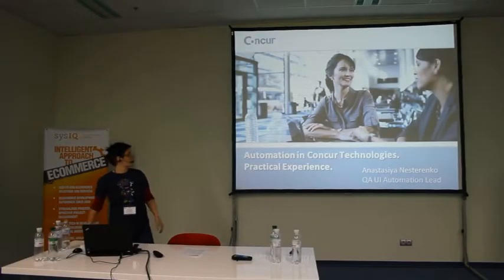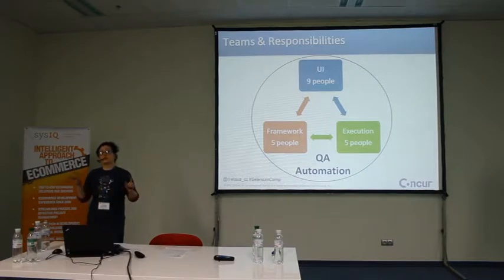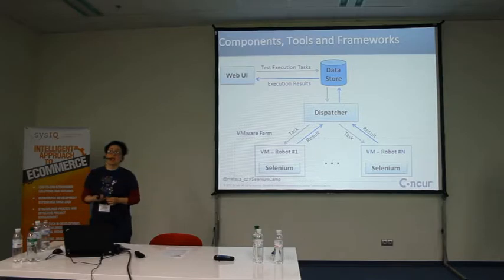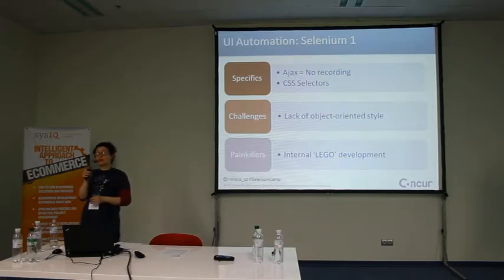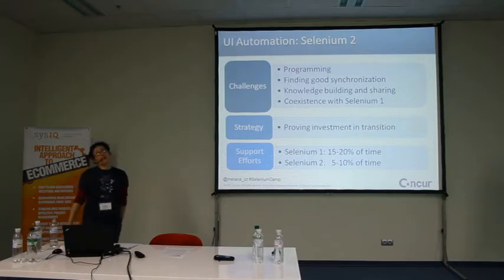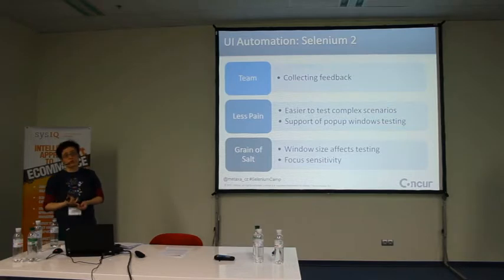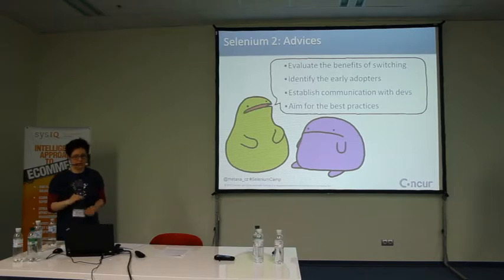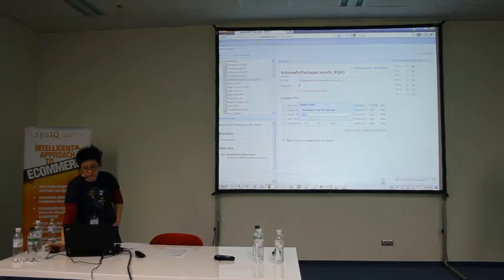Автоматизация в одной отдельно взятой компании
Я работаю в компании, где отдел QA Automation был выстроен за три года «с нуля» в связи с переводом ресурсов из Индии в Чехию. За это время была создана команда из 19 человек, занимающимися автоматизацией UI, Framework и запуском/анализом упавших тестов. В докладе будут рассмотрены:

 - Цели и условия тестирования в Conсur Technologies
 - Структура команд и основные обязанности отдела автоматизации тестирования
 - Automation framework: компоненты и инфраструктура для запуска тестов
 - Automation execution: как часто запускаются тесты? Сколько багов ловят?
 - UI automation:
   * Опыт работы с Selenium 1 (основные моменты, достижения, достоинства и недостатки)
   * Переход на Selenium 2 (процесс перехода, достоинства и недостатки, трудности)
   * Ожидания от Selenium 2 и цели команды на следующий год
   * Покрытие автоматическими тестами функциональности (functional coverage maps)

Доклад будет полезен в первую очередь тем, кого интересует практический опыт работы компании, где достаточно большое внимание уделяется автоматизации тестирования (с точки зрения постановки процесса), а так же опыту перехода от Selenium 1 к Selenium 2.